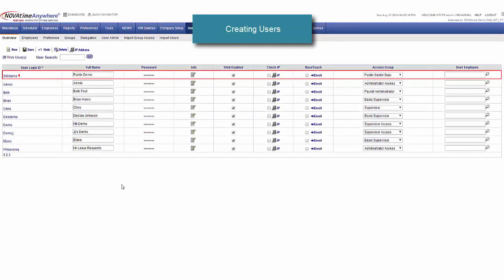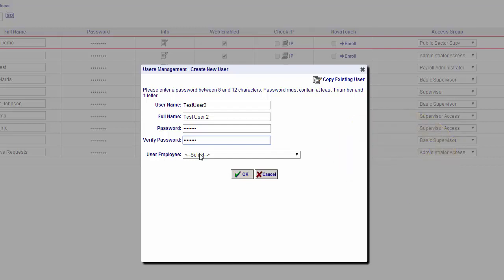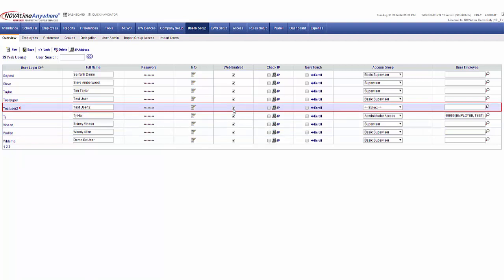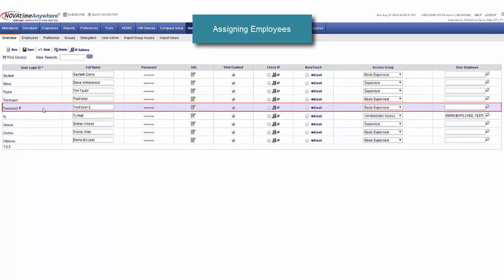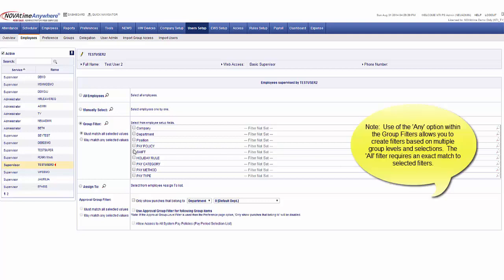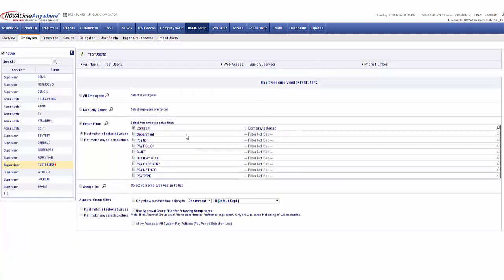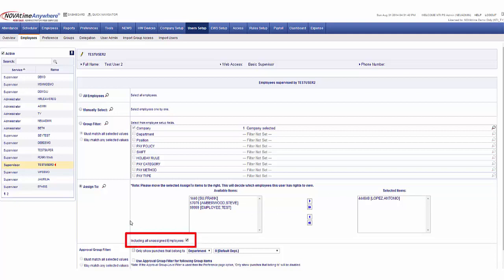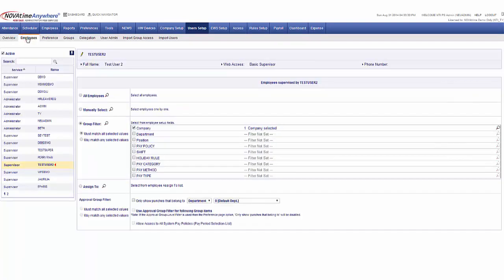Setting up a new User/Supervisor